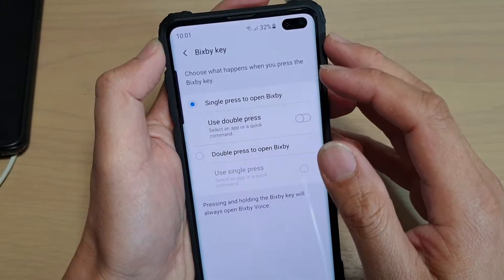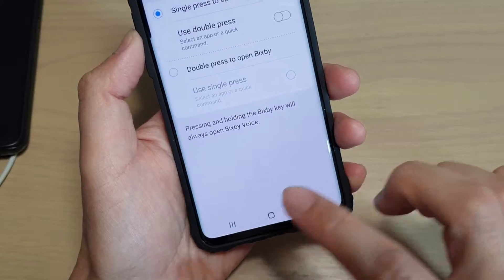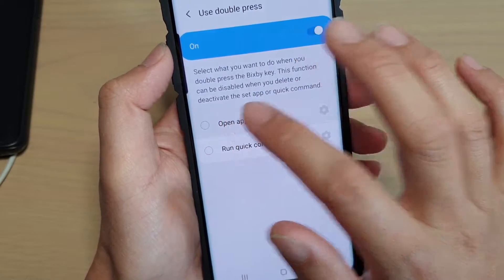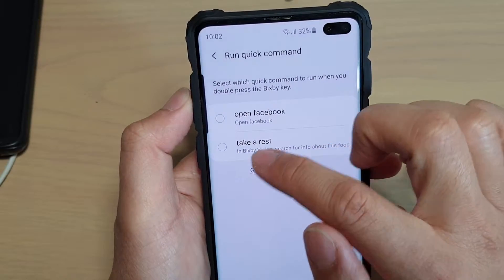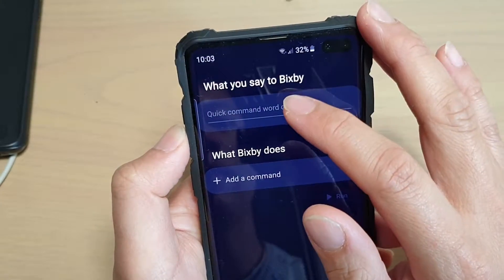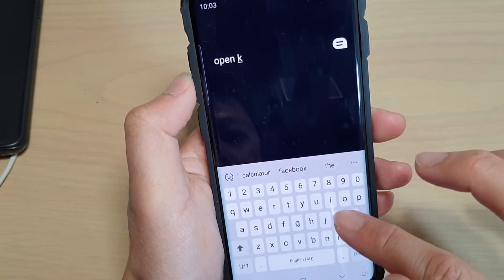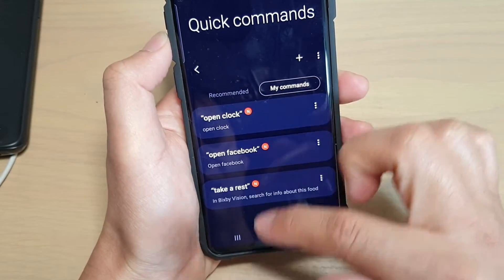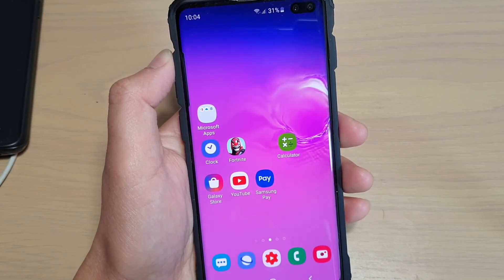Galaxy S10 / S10+: How to Remap Bixby Key on Double Press to Open App or Run Quick Command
See how you can remap the Bixby key on Double Press to open app or run quick command on Samsung Galaxy S10 / S10+ / S10e.